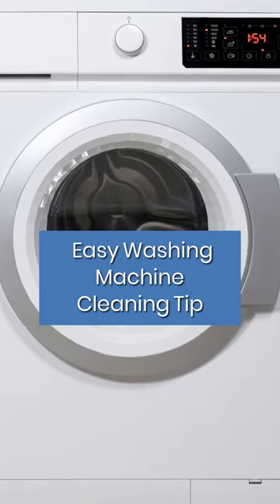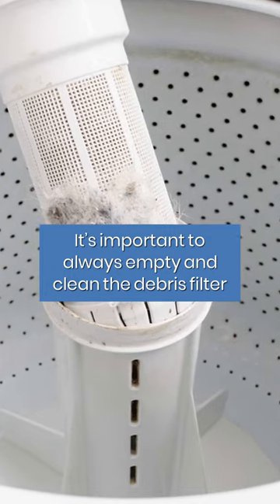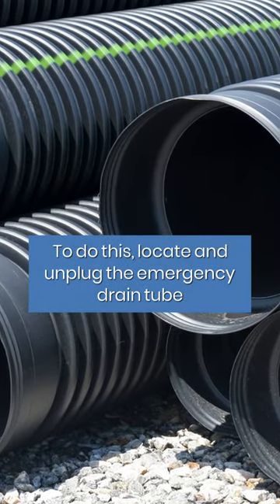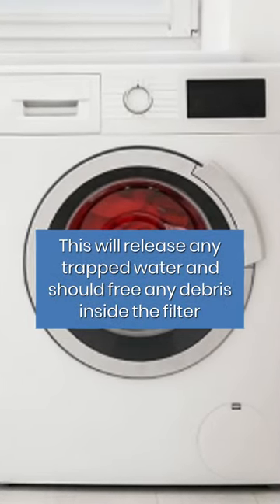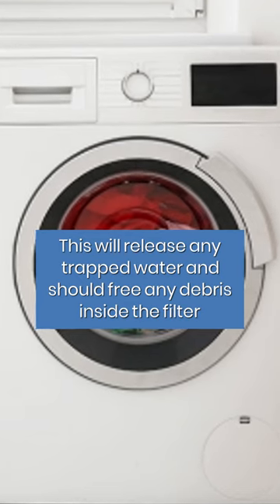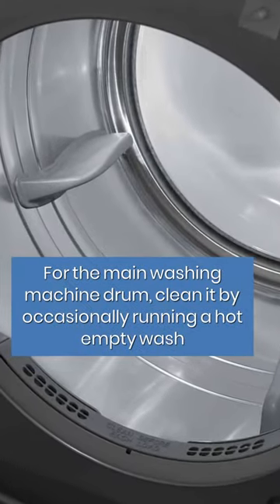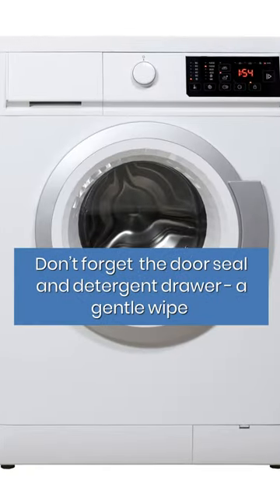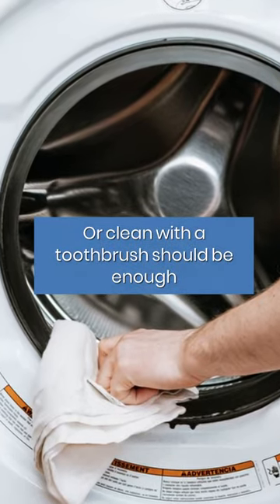Easy WASHING MACHINE CLEANING Tip | Cleaning Tips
Over time, washing machines get dirty—soap scum builds up, leaving you with a washer that’s in serious need of a refresh. Learning how to clean a washing machine is essential for keeping smells, mould, and grime at bay. Here's an easy washing machine cleaning tip you should try.✨

If you enjoyed the video "Easy WASHING MACHINE CLEANING Tip | Cleaning Tips" check out our related content:

FASTKLEAN